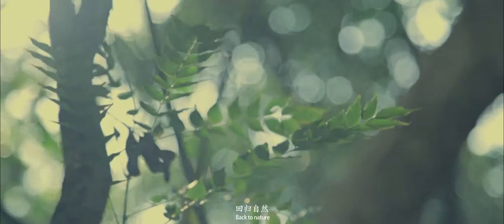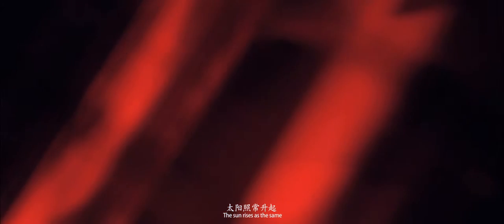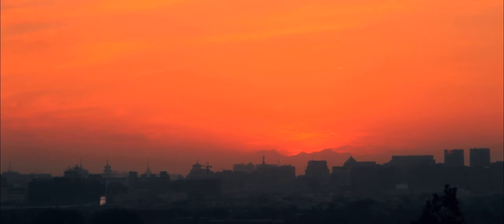《光》"The Light" - Beijing Film Academy short film